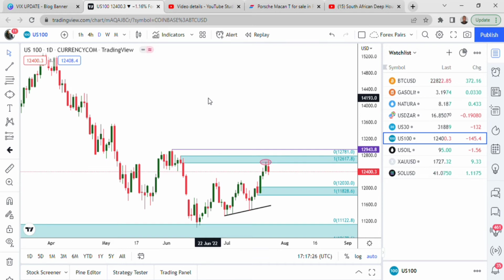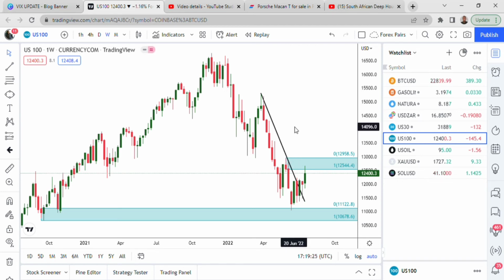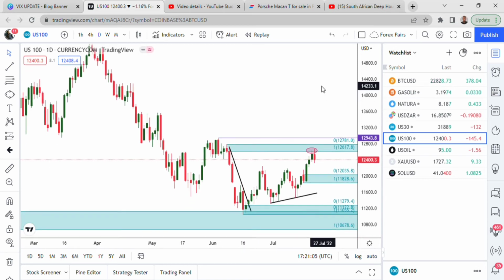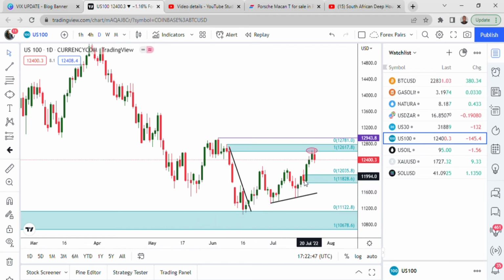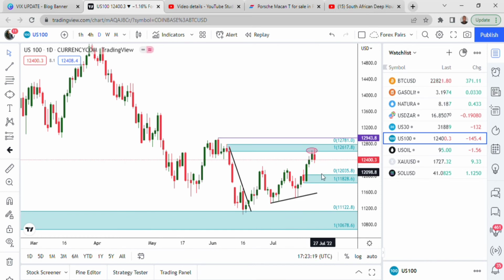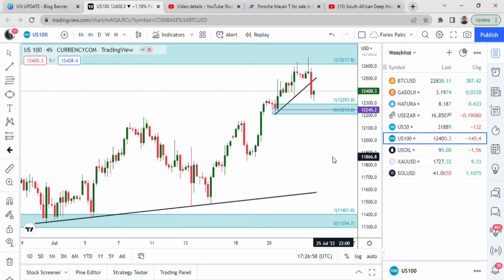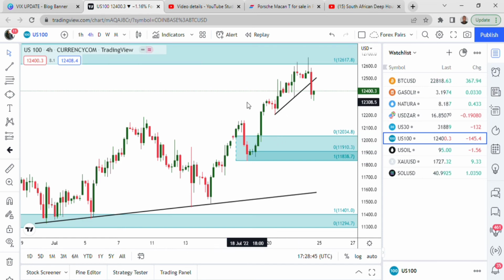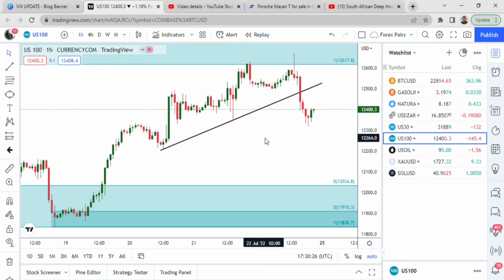US100 WEEKLY FORECAST || TOP-DOWN ANALYSIS.